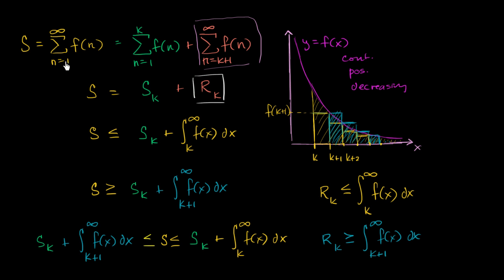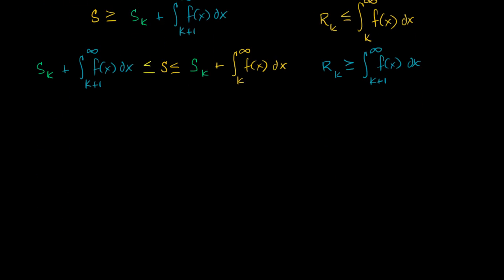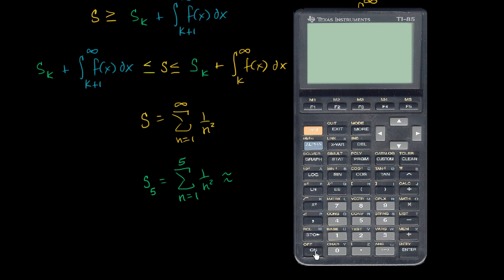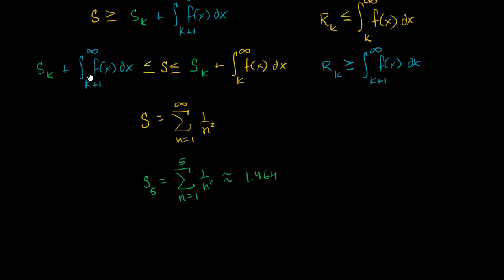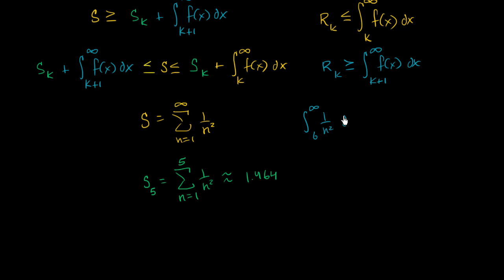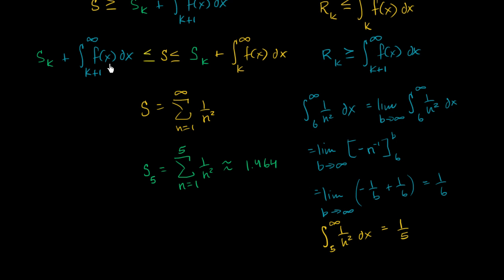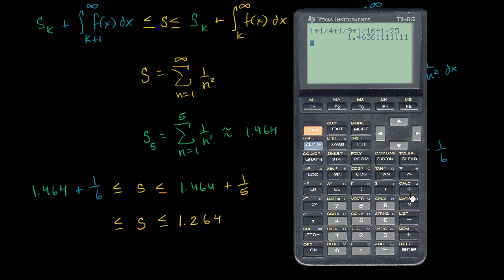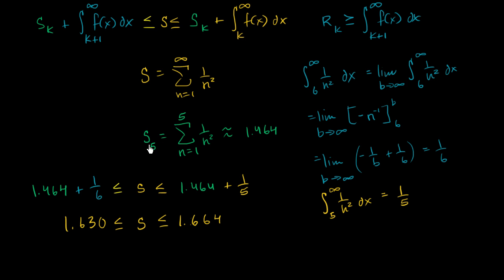Worked example: Series estimation with integrals | AP Calculus BC | Khan Academy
Courses on Khan Academy are always 100% free. Start practicing—and saving your progress—now

See how we can use improper integrals to approximate the infinite sum of 1/n_.